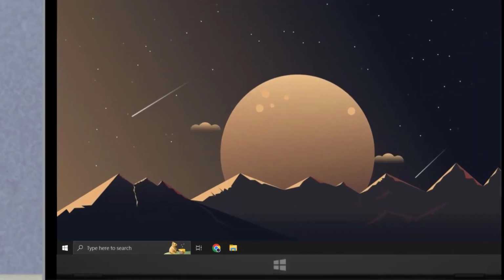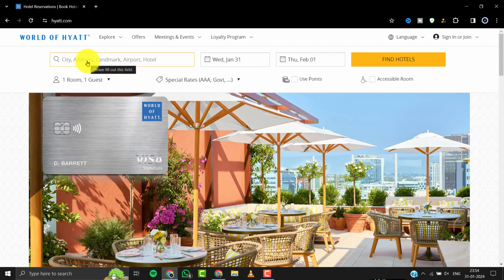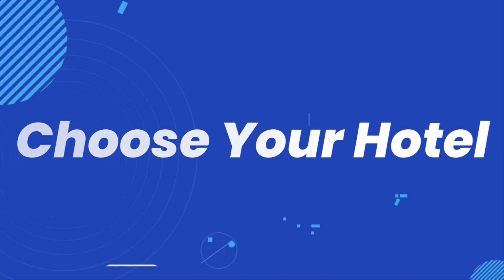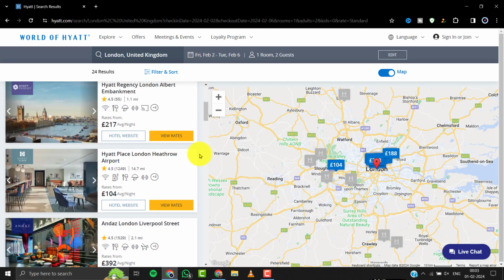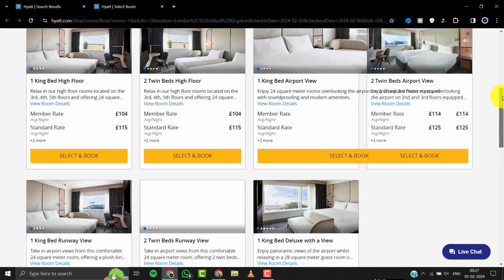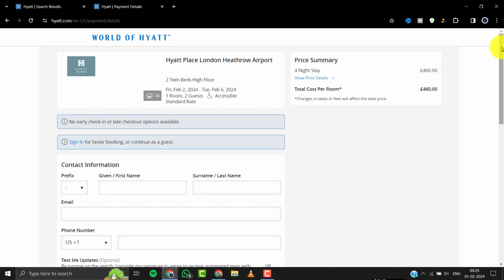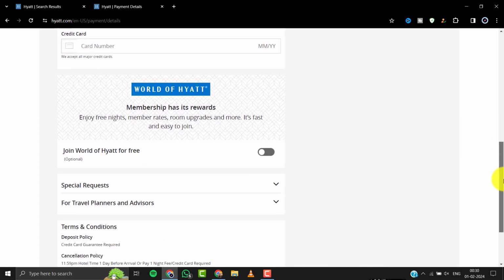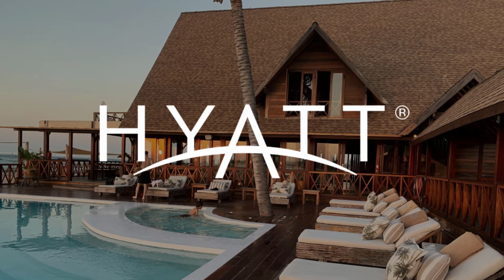How to Use Hyatt to Book Hotels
In this video, I'll show you How to Use Hyatt to Book Hotels. This is the easiest and fastest way to Use Hyatt to Book Hotels. Make sure you watch until the end of this video to find out How to Use Hyatt to Book Hotels. Hope you enjoy!

Video Parts:
00:00 Intro: How to Use Hyatt to Book Hotels
00:08 Booking Hotels on World of Hyatt
01:54 Outro: Ending

Topics Covered:
how to book hotels on hyatt
world of hyatt
hyatt booking
hyatt booking confirmation
hyatt booking for someone else
hyatt booking check
hyatt hotels
world of hyatt login
world of hyatt hotels
world of hyatt membership